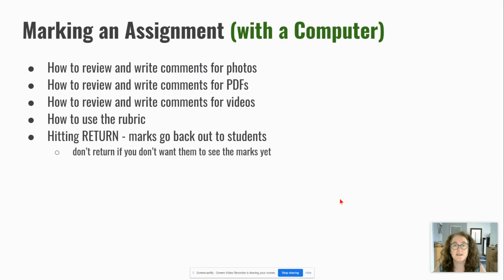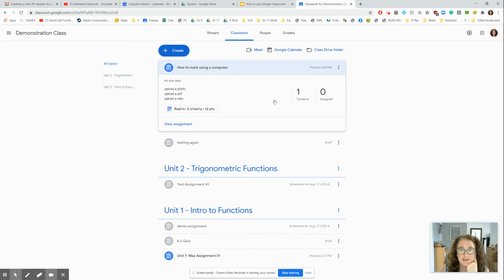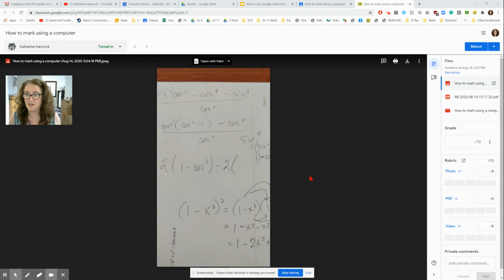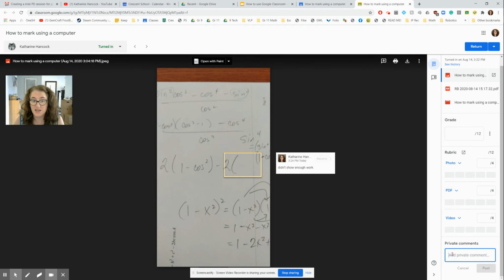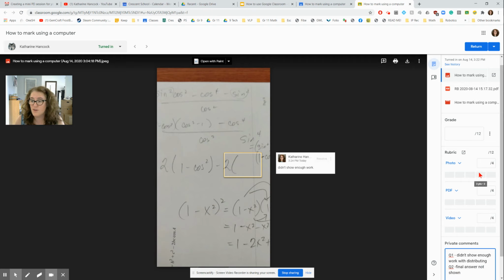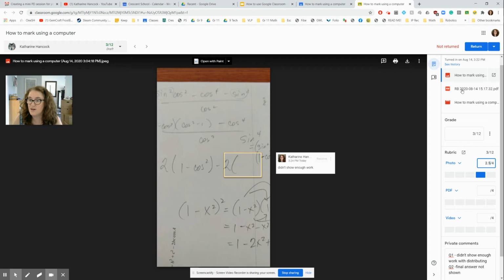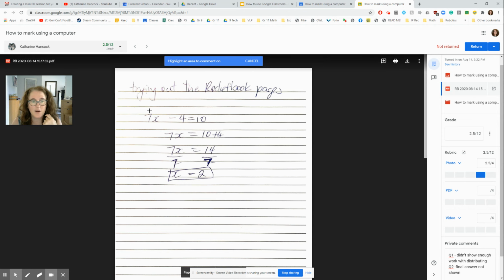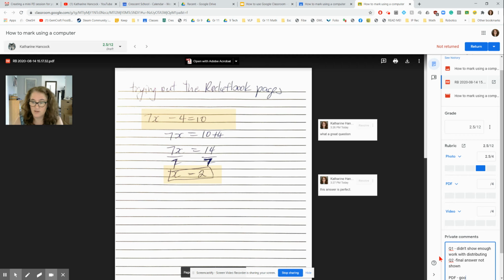Part 4B: How to Use Google Classroom - Marking an Assignment (with a Computer)